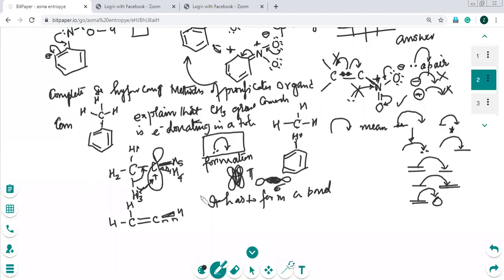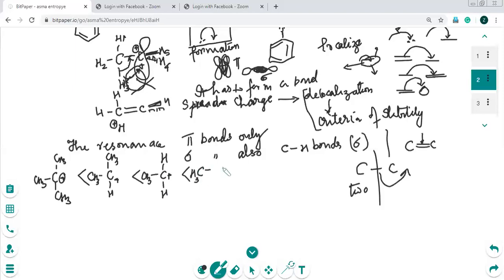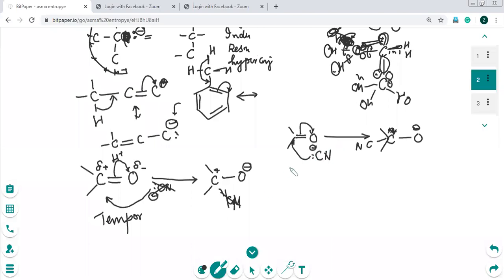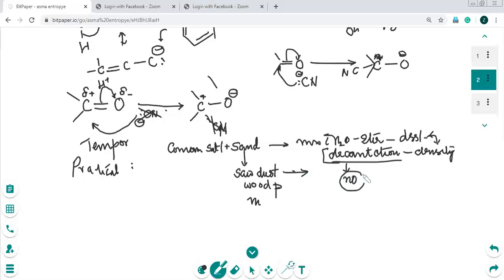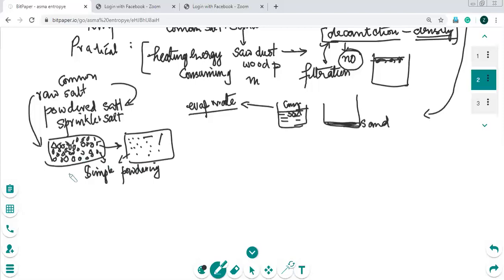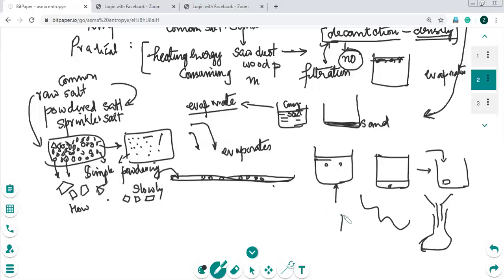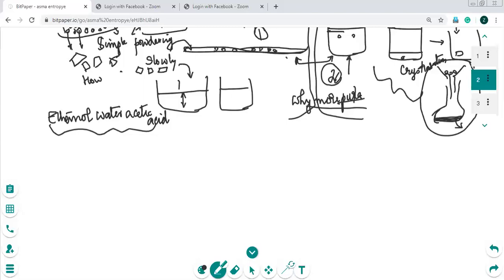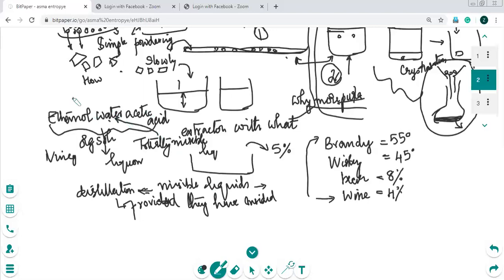organic chemistry complimentary L1